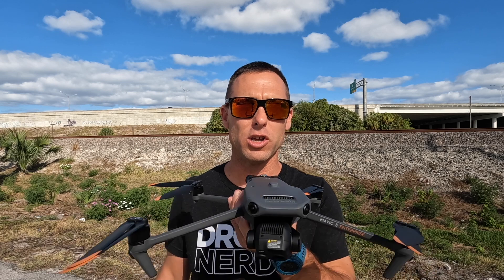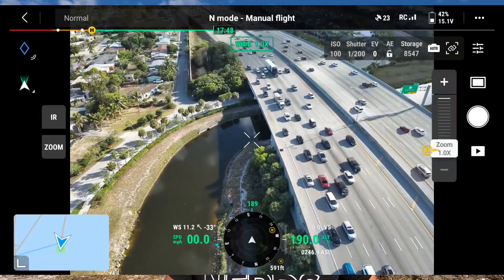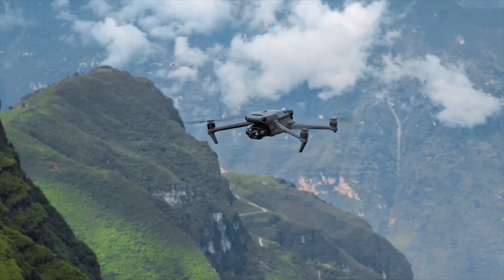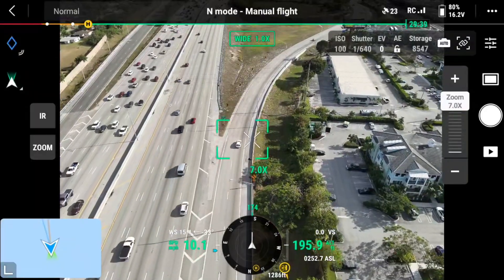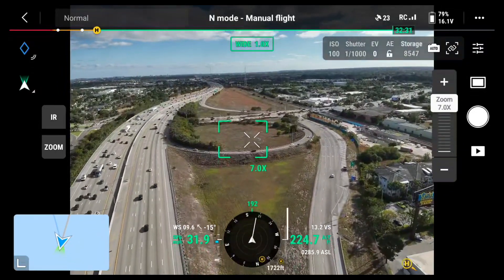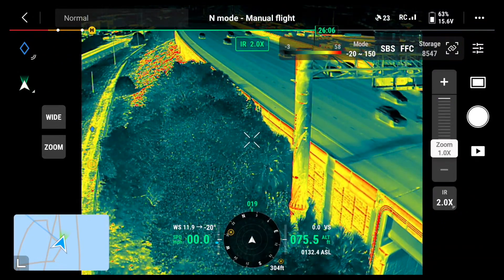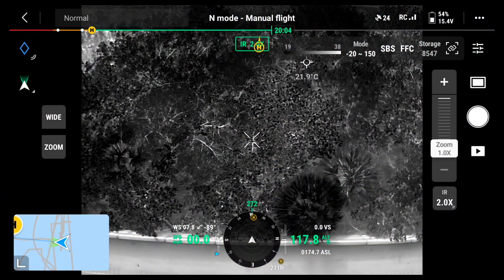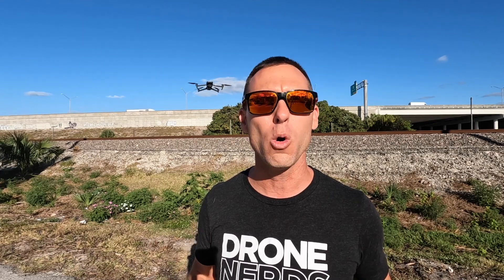Invisible Trail, Unstoppable Eyes: The DJI Mavic 3 Thermal Tracks Down a Missing Vehicle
Join Mike Sember, a South Florida firefighter and skilled drone pilot, as he embarks on a thrilling search mission using the remarkable DJI Mavic 3 Thermal. In this captivating video, witness the power of thermal imaging technology as Mike utilizes the Mavic 3 Thermal's capabilities to locate a missing vehicle. Experience the excitement and suspense as this cutting-edge drone becomes an invaluable tool in Mike's arsenal, showcasing the potential of aerial search and rescue operations in critical situations.

Ready to add a Mavic 3 Thermal to your fleet?